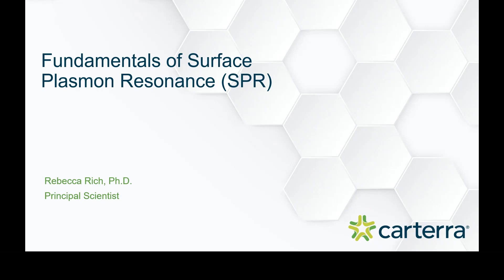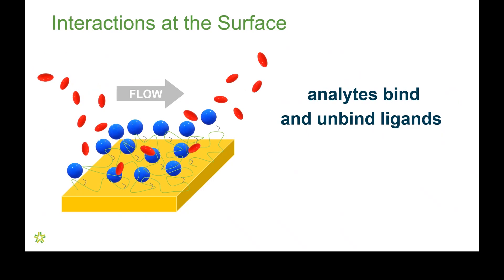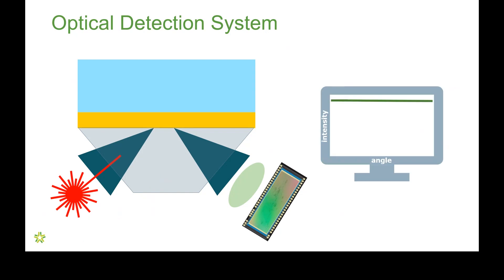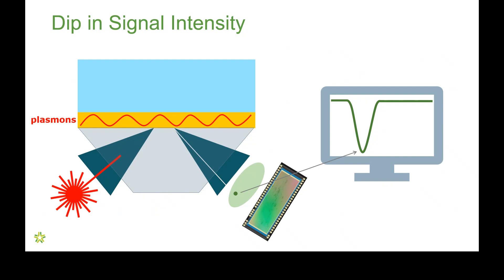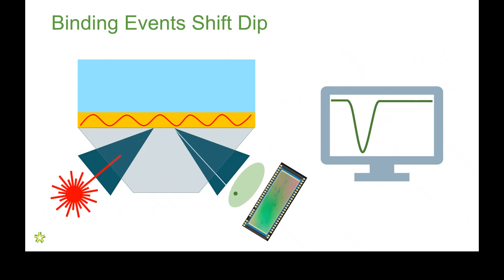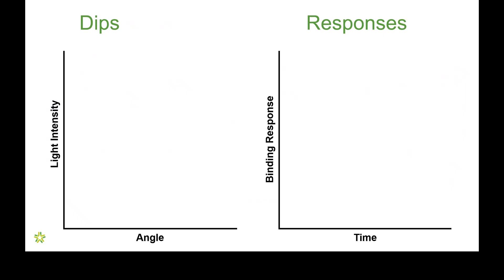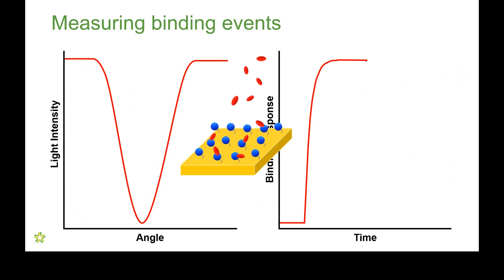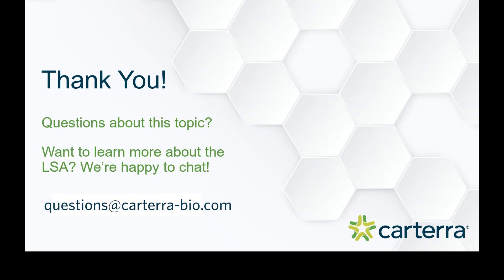Fundamentals of Surface Plasmon Resonance (SPR) | Biology Solutions | HT-SPR | LSA Platform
Surface plasmon resonance (SPR) is a powerful method to monitor binding events in biology. This video provides an introduction to how a SPR biosensor like the Carterra LSA works. Presented by Rebecca Rich, PhD, principal scientist at Carterra, an expert in SPR who specializes in generating high-quality data and developing new biosensor-based assays.